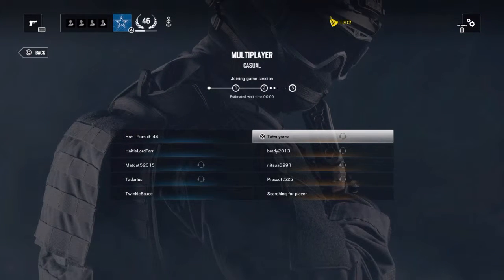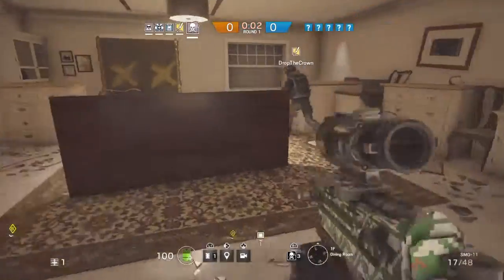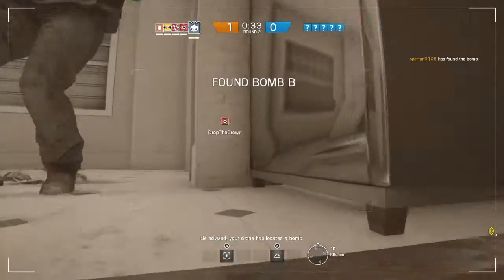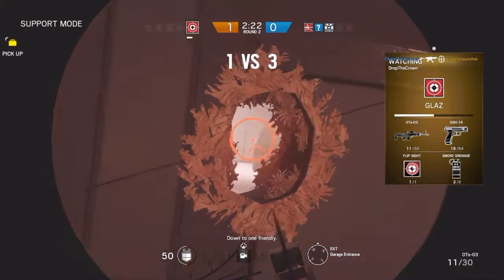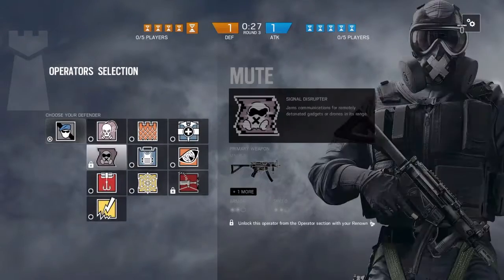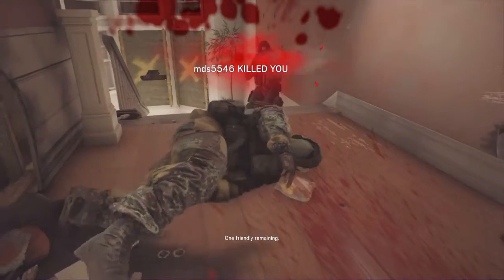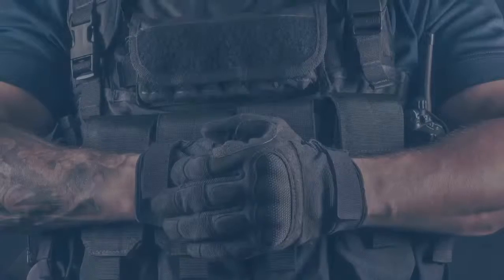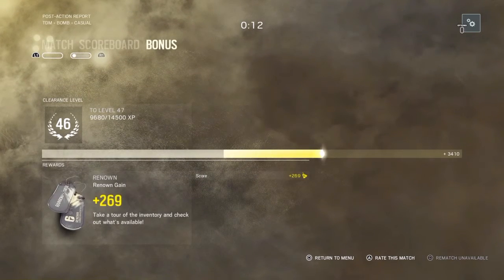Rainbow Six Siege Full Match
Hey everybody its JTheGamerr44 with a Rainbow Six Siege Full Match. Hope you enjoy will be doing more of these in the future